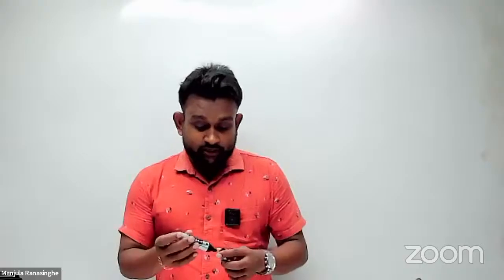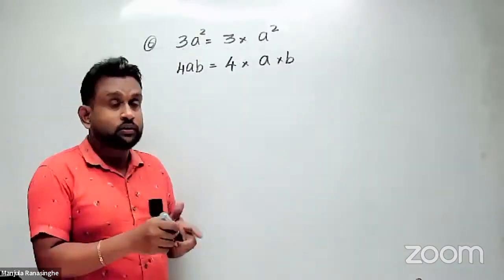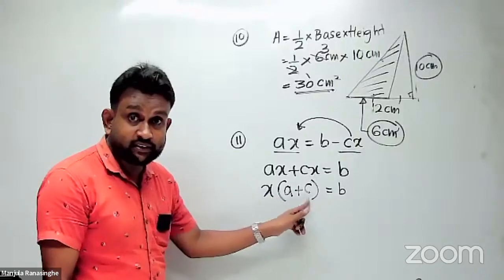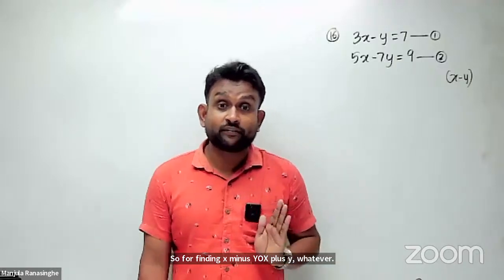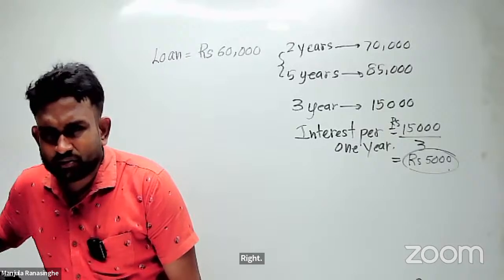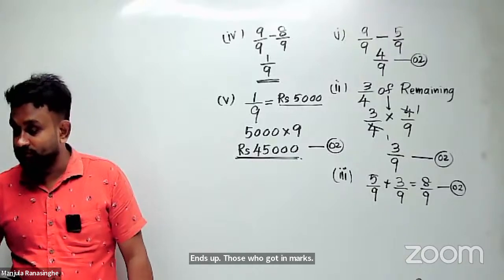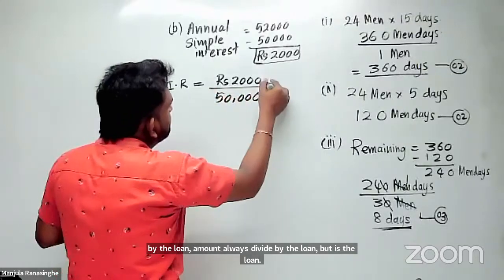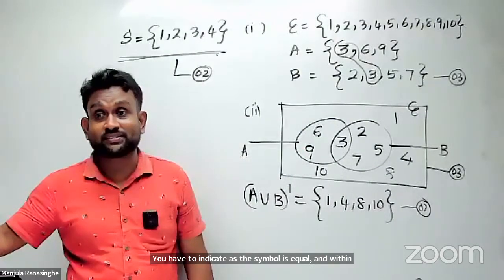Grade 10 English Medium Math Paper Class (Paper No6) by Manjula Ranasinghe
To join with Grade 06-11 English Medium Math Classes, you can join with the following WhatsApp group